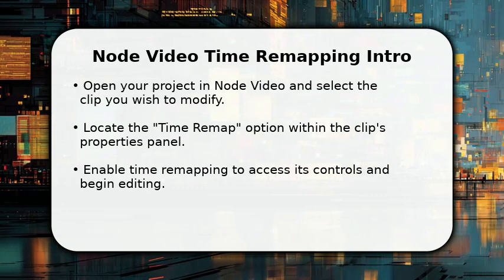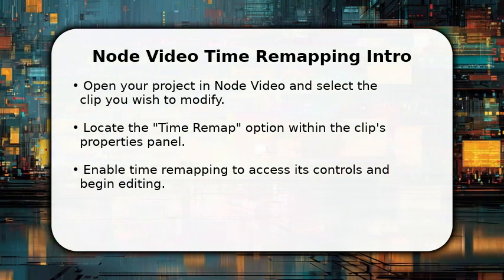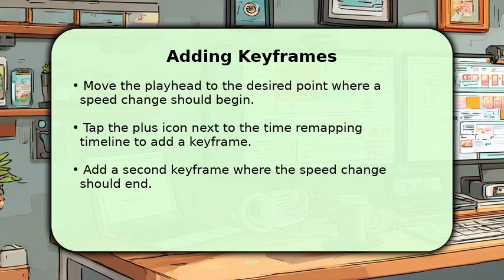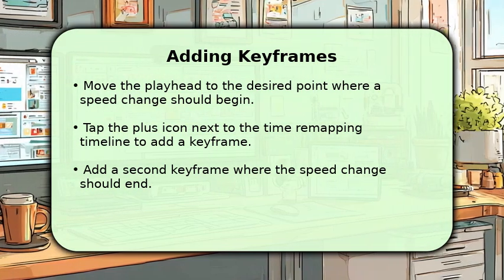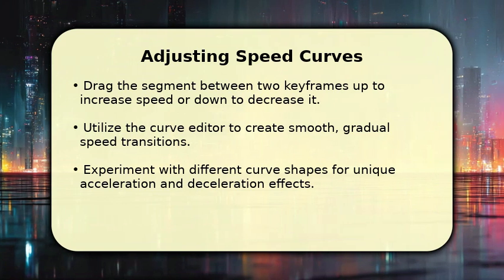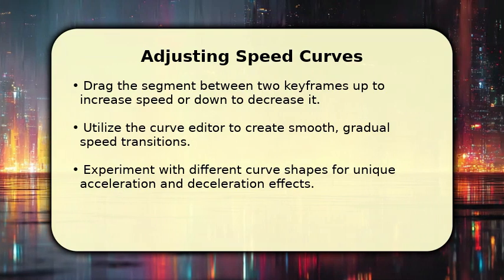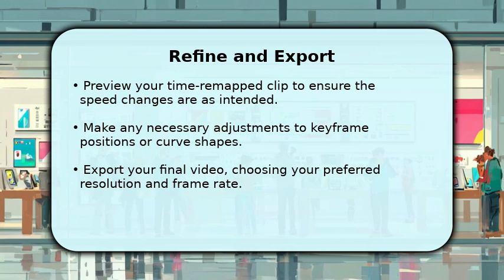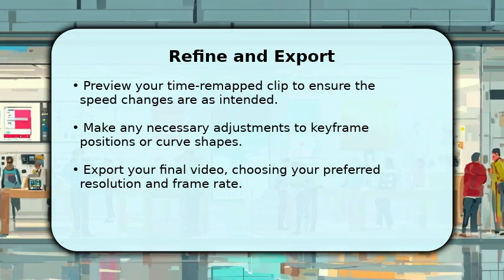How to Time Remap on Node Video 2025 - Easy Guide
▸ :^) Unlock professional video editing capabilities with this comprehensive guide on how to time remap in Node Video. Whether you're looking to create stunning speed ramps, achieve smooth slow-motion effects, or accelerate your footage for dynamic sequences, this tutorial will walk you through every essential step. Learn the techniques to precisely control the pace of your clips, adding a cinematic touch to your projects. We'll cover everything from basic adjustments to advanced time remapping strategies, ensuring your videos stand out. Master the art of manipulating video speed and elevate your motion graphics game. This easy-to-follow guide is perfect for both beginners and experienced editors wanting to refine their Node Video skills and produce captivating visual effects.